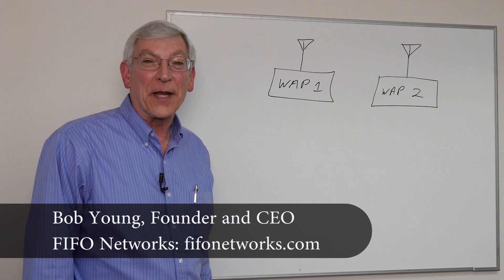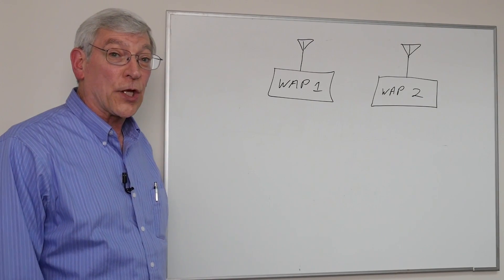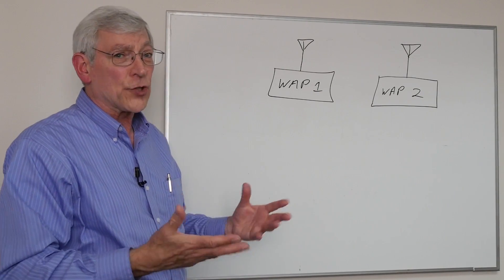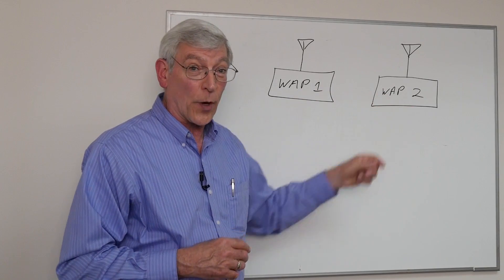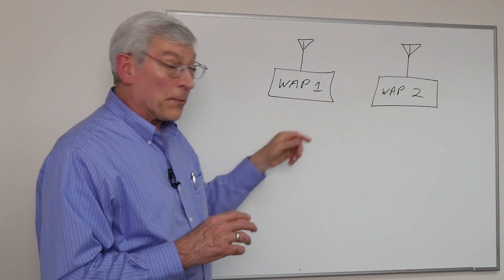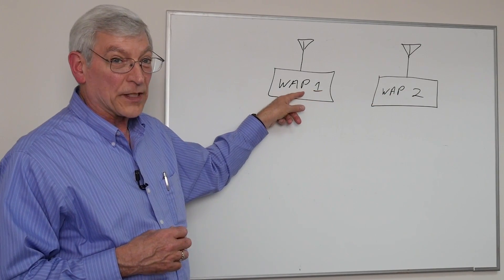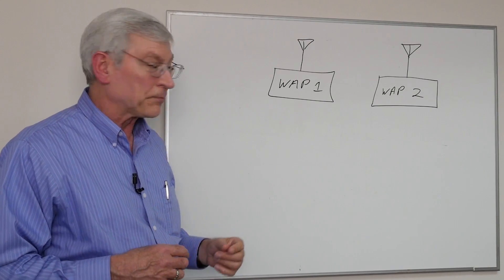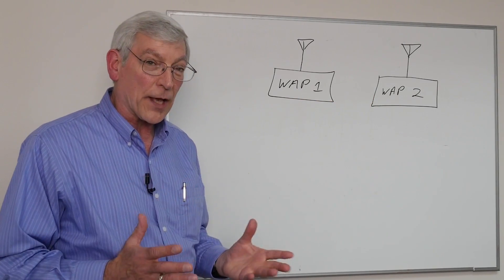Wireless Access Points: What is Channel Arbitration?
Wireless Access Points and Channel Arbitration With Bob Young from FIFO Networks by Nuts About Nets

Bob Young explains how putting two wireless access points on the same channel will not cause interference. Rather, this approach promotes better network design as a result of the channel arbitration built into the 802.11 standard.

Video Transcript:
I'm Bob Young with Nuts About Nets to answer the question, What is Channel Arbitration?

In the example on the board, we've got two wireless access points, so we'll just call them WAP1 and WAP2. And these two wireless access points we may have to put on the same channel sometimes. I'll explain the reason for that.

Let's say you have a school with two access points in every classroom in order to be able to accommodate 25-30 students per class. So, now because of the number of access points in the school, close to each other, through the walls, and up the floor above and the floor below, we run out of channels. So we can't split the channels all the time. This is where the beauty of channel arbitration comes in.

Channel arbitration is built in to the 802.11 standard and when you know how to use it, it will make your network designs better.

In this classroom example with 30 students and two wireless access points, we're going to put both access points on channel 1. By putting both access points on channel 1 you may think that we are creating interference, but we're not because of the arbitration that's build in to the 802.11 system.

When this access point transmits, this access point will be quiet. But we have built in to the process intervals where an access point has to go silent. So when this access point goes silent, WAP2 will insert a signal that says "I'm going to transmit for awhile now." So this one, WAP2, will transmit and WAP1 will be silent.

The end result is we're sharing the time, but we're also sharing the frequency. Channel arbitration is what makes this possible. Because we're doing channel arbitration, WAP1-WAP2-WAP1-WAP2, there is no interference and there is no lost data. This is actually more effective than putting them on two different channels that overlap and cause inference with each other.

When you design a system that uses a lot of access points, here is what you are going to do. In summary, make sure that the access points that are close together share the same channel so you can take advantage of 802.11 channel arbitration.

We've got some other videos with helpful information about specific wireless performance issues. I hope you'll check them out.